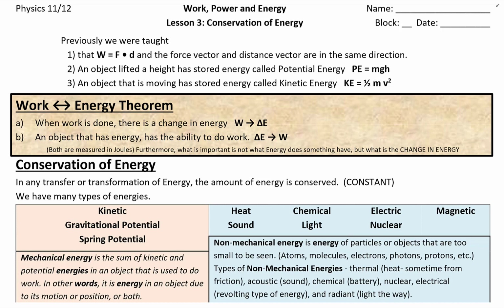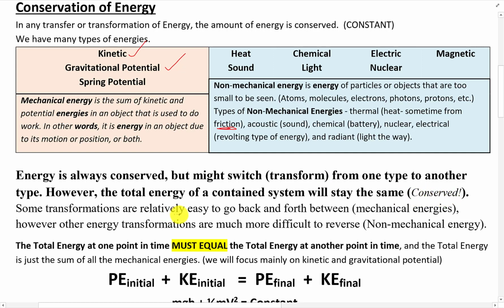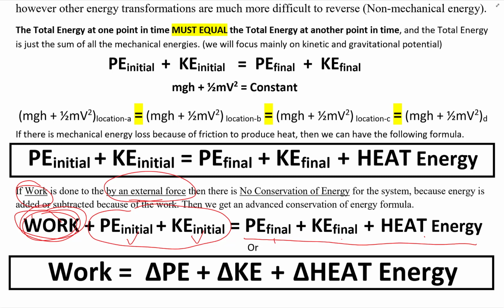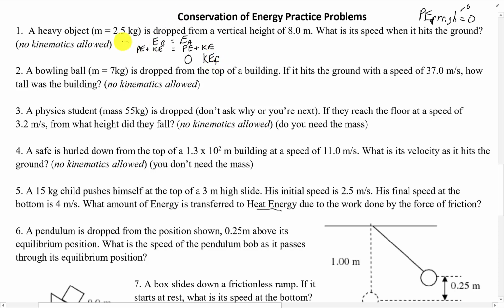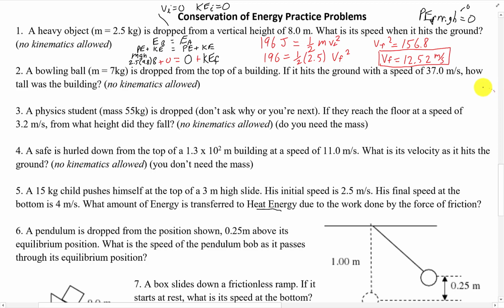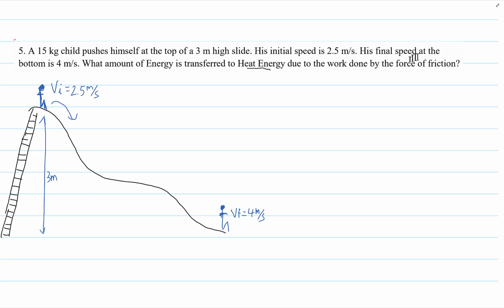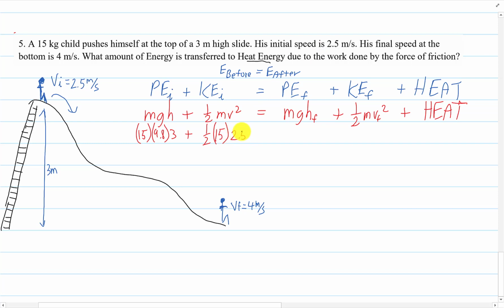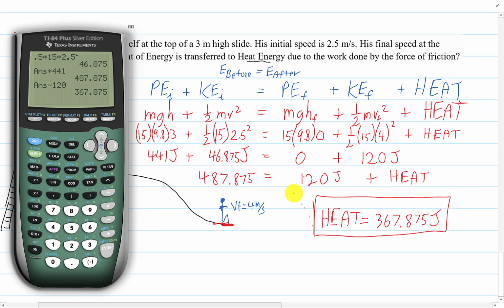Physics 11 - Chapter 7 Energy - Lesson 3 Conservation of Energy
Physics -
Chapter 7 Energy
Lesson 3 Conservation of Energy